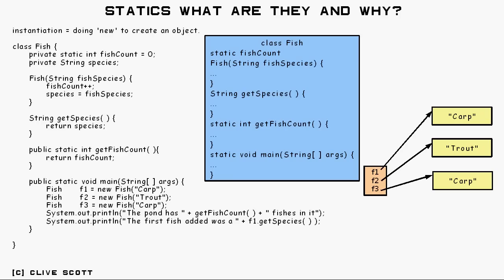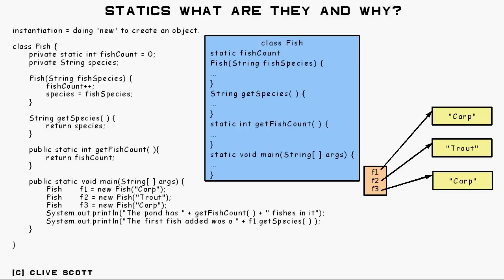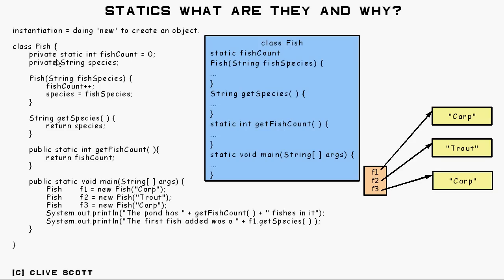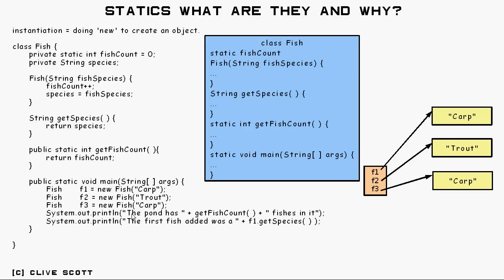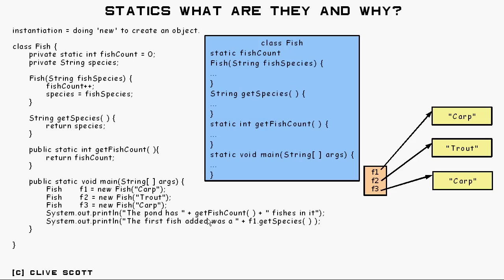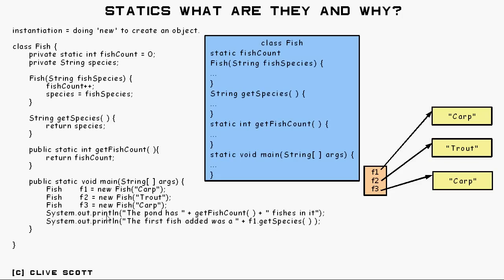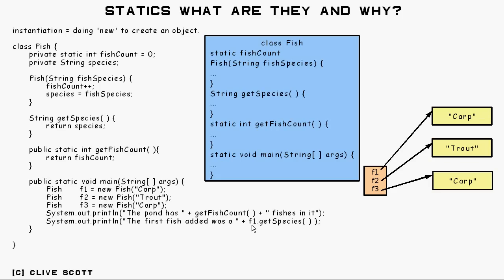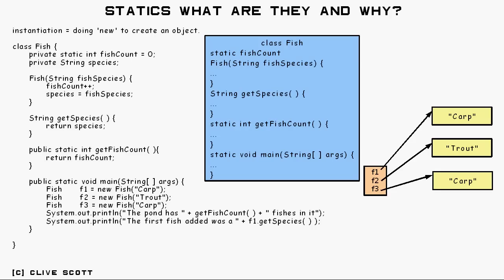FAQ002: non-static method cannot be accessed from a static context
Java:  Beginners bug number one. The 'pons asinorum' of Java. This is the first bug you will get whose proper explanation requires a deep understanding of Java.